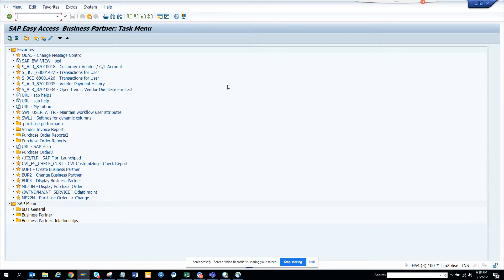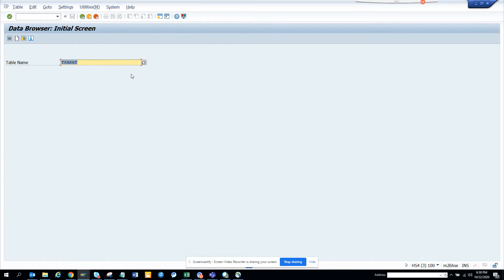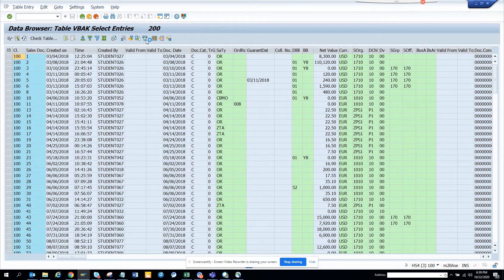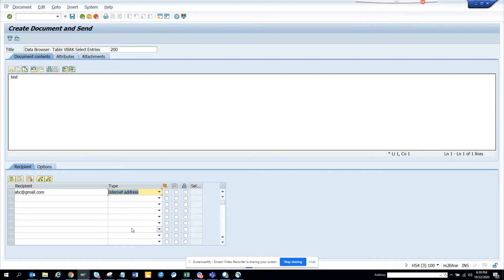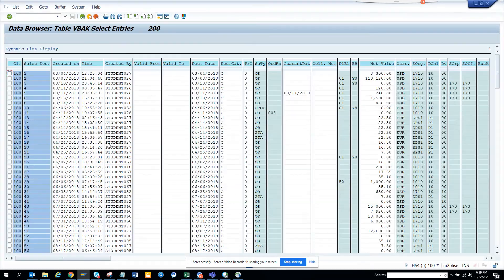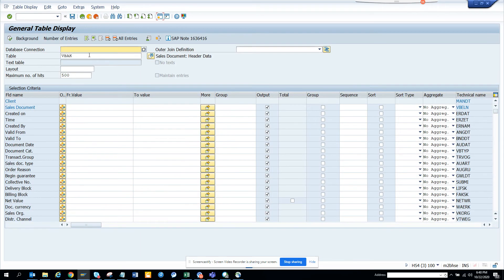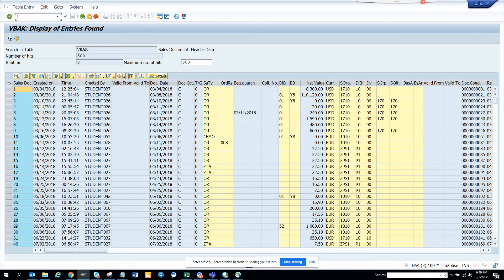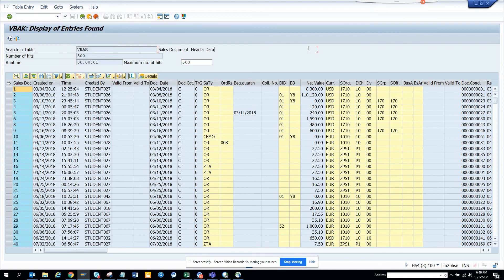SAP ABAP How to Send email of SAP Table Entries directly from SE16 Transaction Code?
How to Send email of SAP Table Entries directly from SE16 Transaction Code?